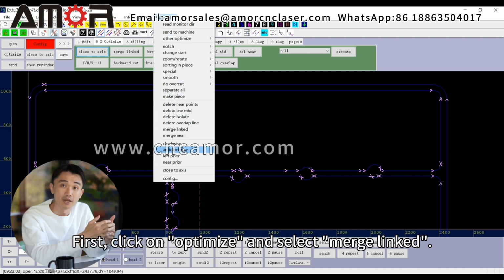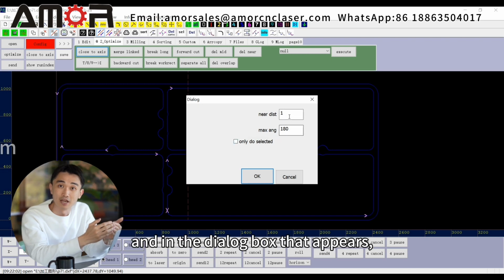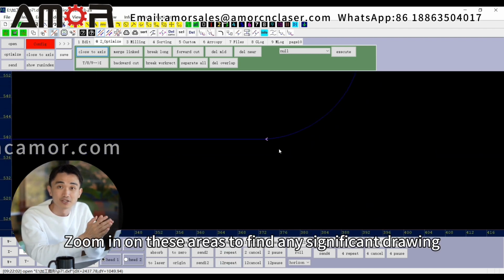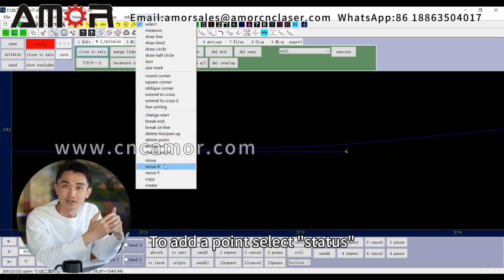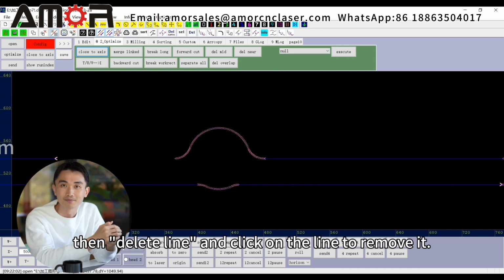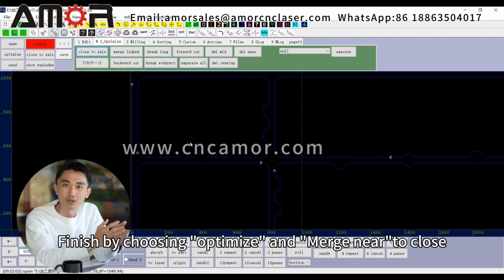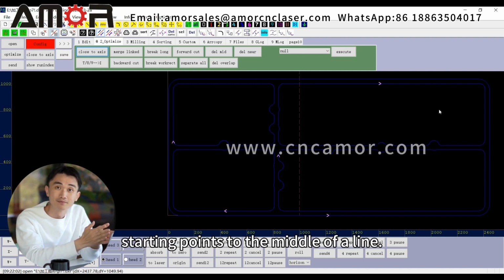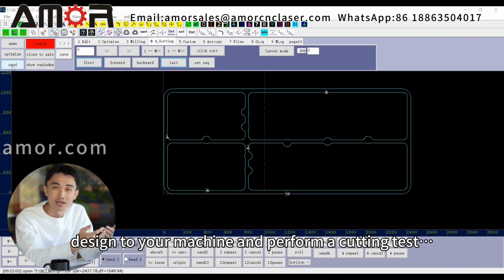How to Cut R-Angle Perfectly with Oscillating Knife Cutting Machine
Have you ever encountered imperfections at the junctions of corners and straight lines, or corners and curves when using an oscillating knife cutting machine?

How to solve it？
1. Closing the Shape
First, click on "optimize" and select "merge linked." You'll see some parts of the shape have optimized, but others might remain open.

Click "optimize" again, choose "merge near," and in the dialogue box that appears, enter "1" in "near dist," then click "OK."

At this point, most shapes will be optimized, but some might still be open.

Zoom in on these areas to find any significant drawing errors and address them as follows:

2. Adding or Deleting Lines
- To add a point, select "Status," then "add point," and click on the shape where you want the new point.

- To delete a problematic line, choose "Status," then "delete line," and click on the line to remove it.
- To draw a new line, select "Status," then "draw line," and click at the start and end points of where you want the line to be.
Finish by choosing "optimize" and "merge near" to close the shape.

3. Changing the Start Point
Finally, to ensure a flawless cut, click "Optimize," select "Change Start" — "line mid" to shift all starting points to the middle of a line.

This last optimization ensures your cutting paths are perfectly set up.
After these adjustments, click "Send" to forward the design to your machine and perform a cutting test.
Perfect! Have you learned the technique?